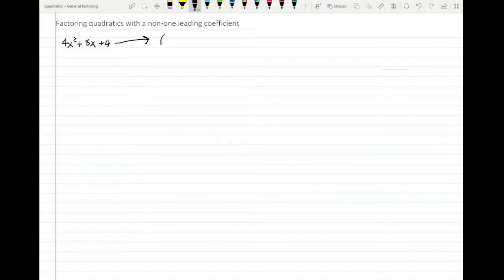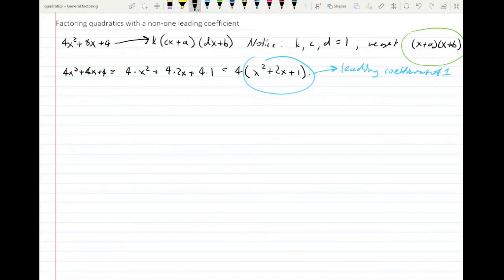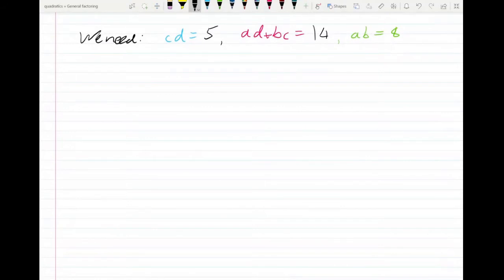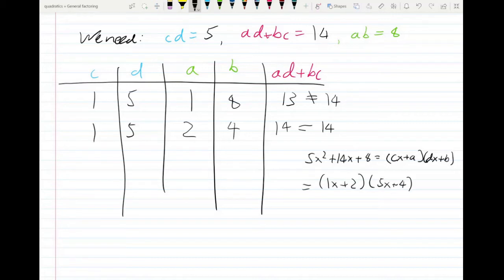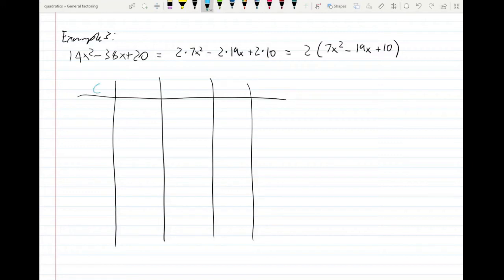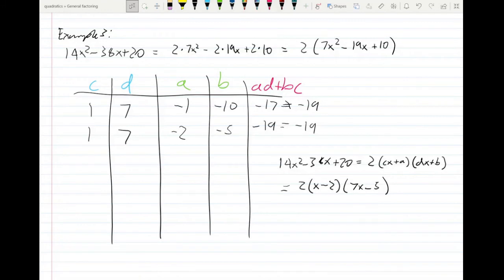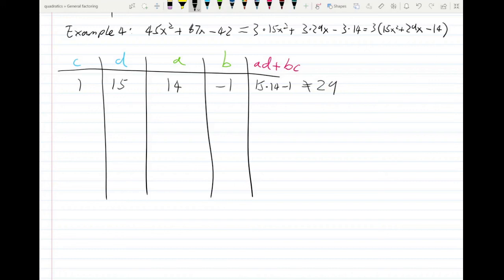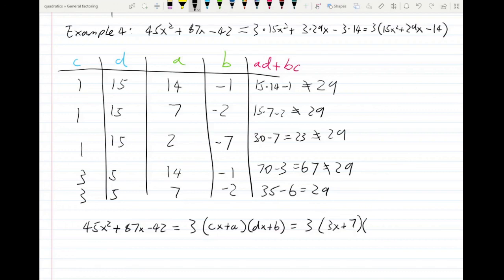General quadratic factoring